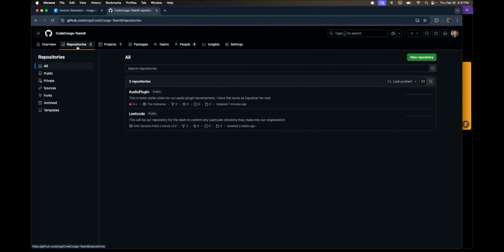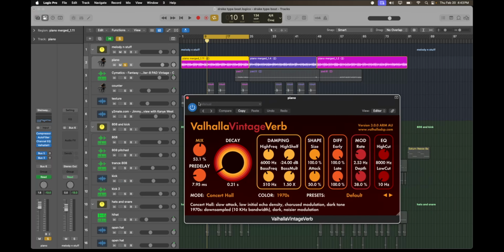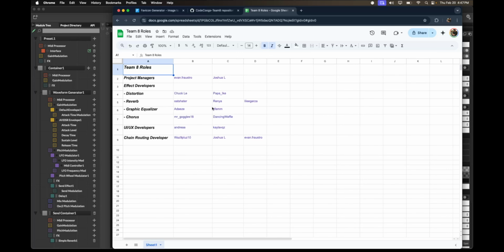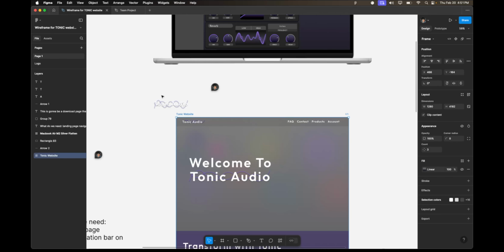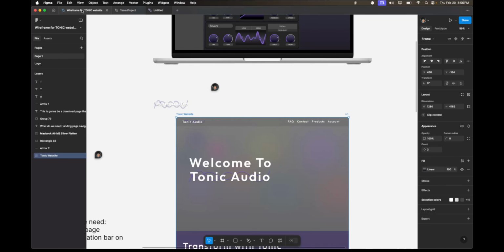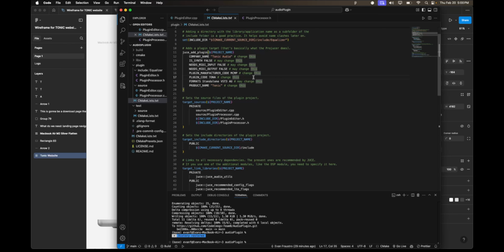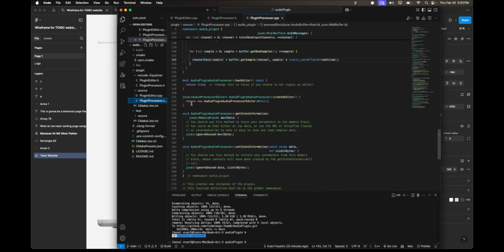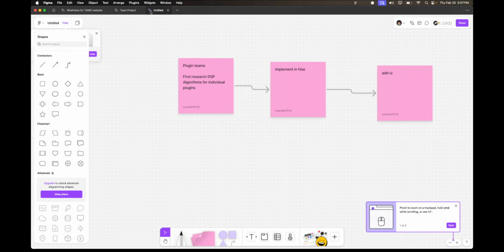Spring Meeting 6 | On boarding for new members🚀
Times stamps

Introduction to our Github Organization: 0:00
Showcasing Audio Plugin: 3:35
Show processed audio: 4:23
End showcase: 4:40

Plugin team task explained: 5:00
Show teams for new members 6:50
Show plugin UI for new members: 7:30
Website Wireframe: 9:15

What each team will learn: 10:50
Ask team members for GitHub accounts: 12:24
FigJam Plugin workflow for this sprint: 12:52

Relating FigJam to Plugin UI:  14:15
Quick Rundown on what the Plugin UI means: 14:25
Understanding our Exports: 17:04

Understanding plugin file format: 17:55
Showing the Github Plugin Project: 19:00
Explaining JUCE project development: 21:00
Look at our JUCE REPO: 23:27

QNA 24:50
Workflow Question(Good Question): 31:24
Things to do:  33:30

Project management style idea: 34:10